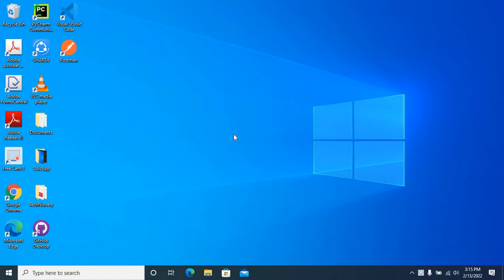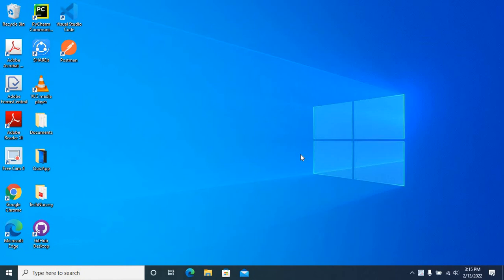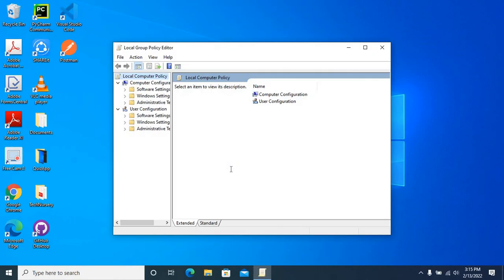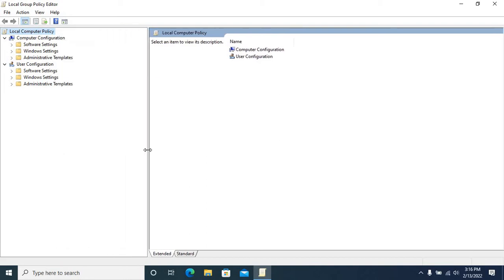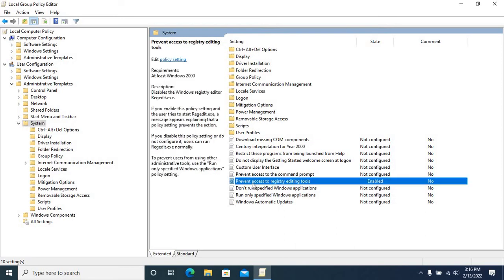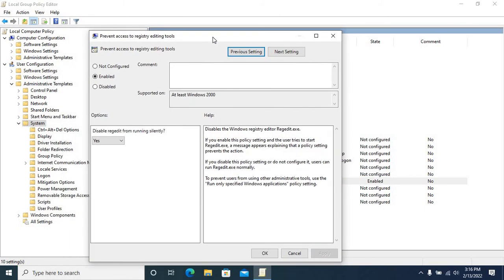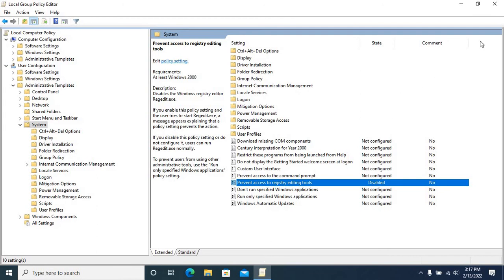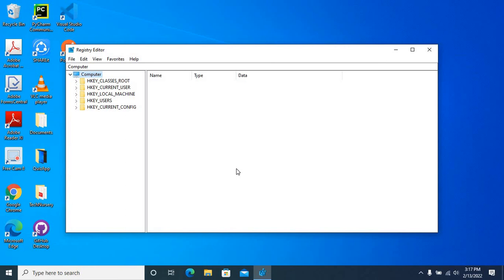Registry editing has been disabled by your administrator error message Registry Editor solvedregedit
Here we have fixed the error message Registry editing has been disabled by your administrator error message .When i try to access the registry editor window ,i got this error .So by changing settings in local group policy editor window , i solved the error

Windows + R
regedit
gpedit.msc